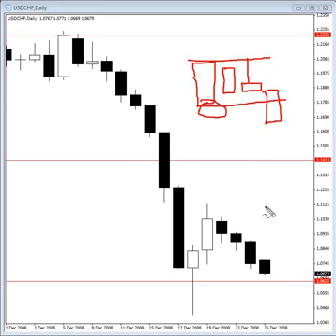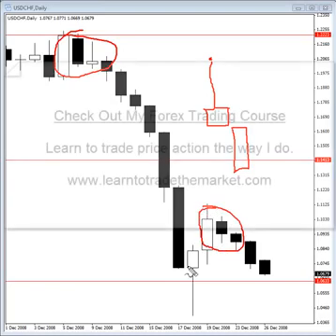'Inside Bar forex trading trigger' Price Action strategies